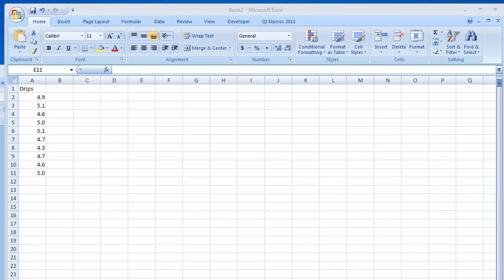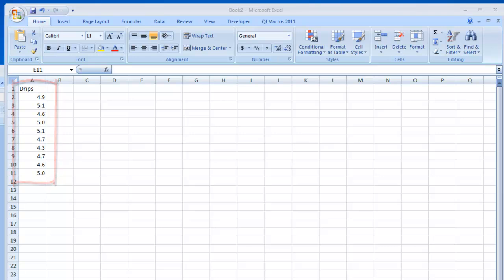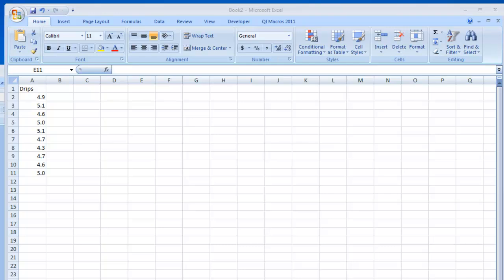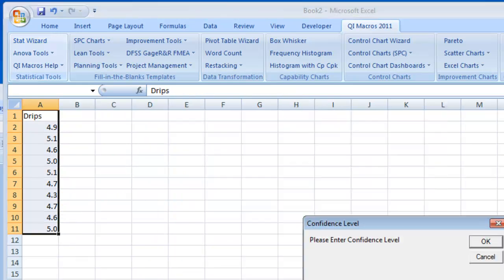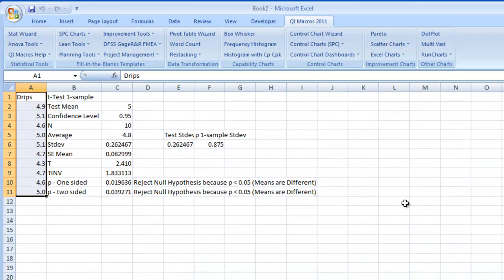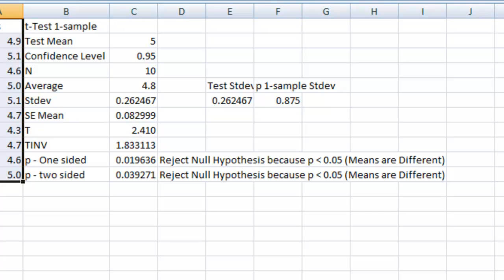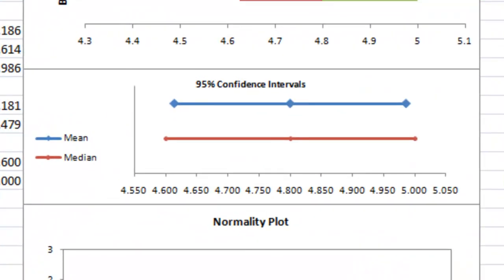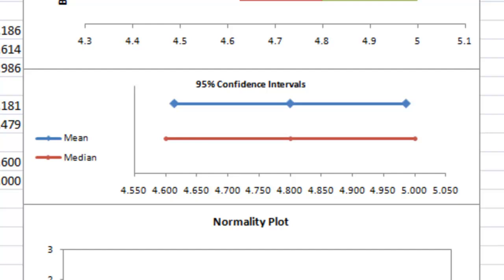Testing a Hypothesis About The mean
Answering a statistical question about a medical device